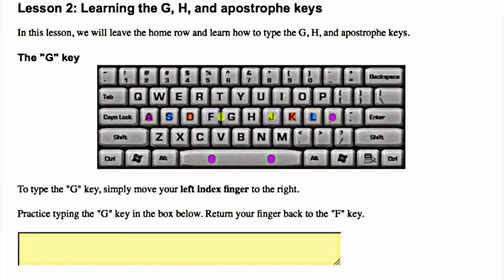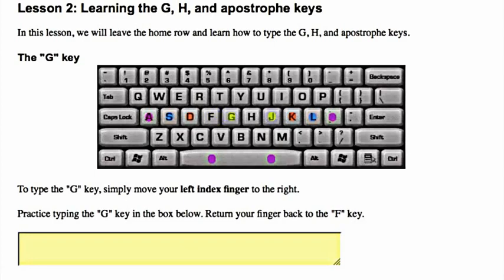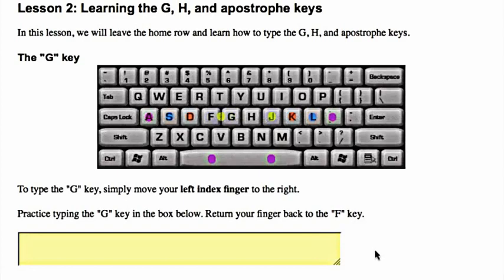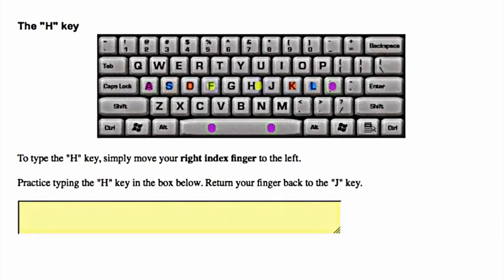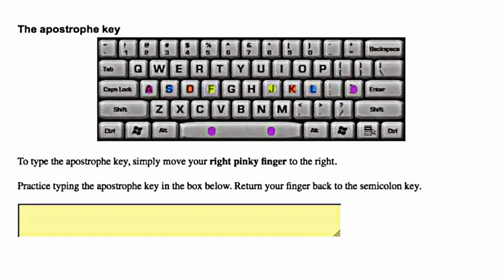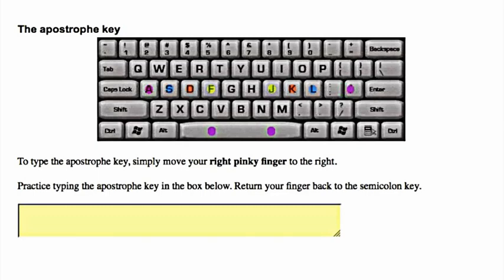Learning to type the G, H, and Apostrophe keys